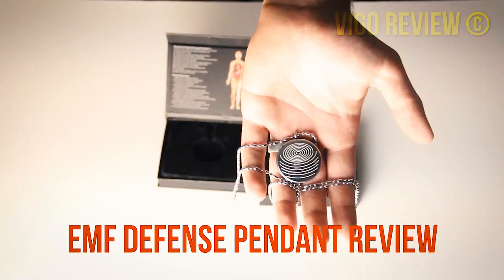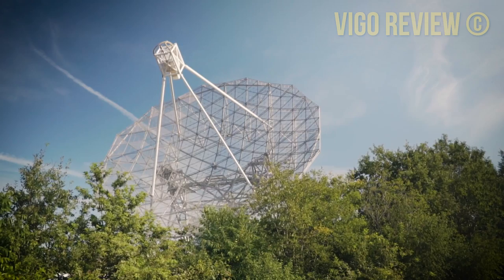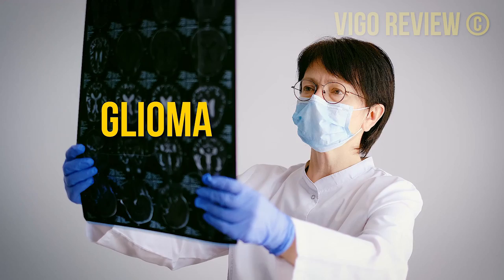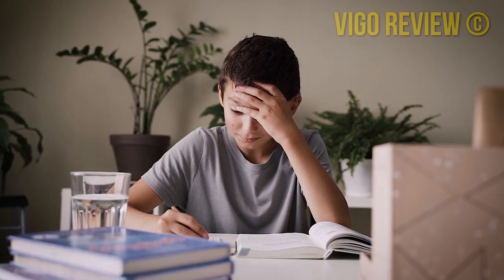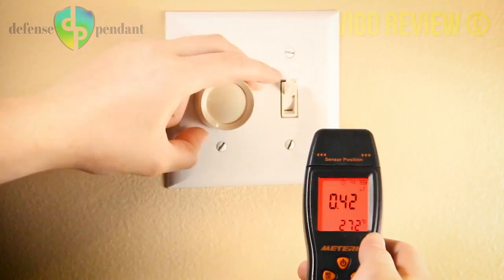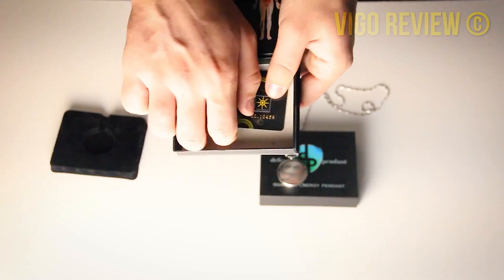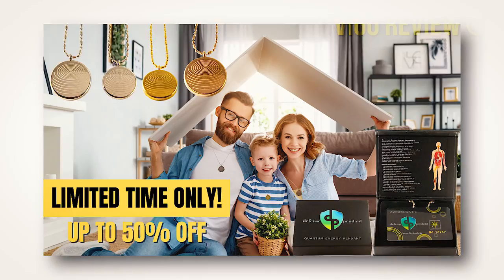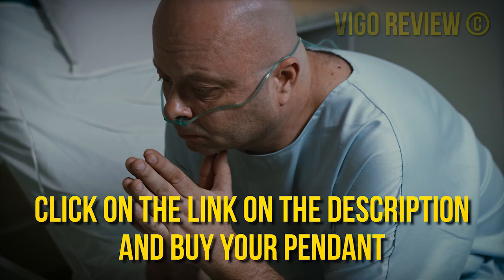EMF Defense Pendant Necklace Review • 5G Protection Revealed!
The Defense Pendant 1.1 is an elegant necklace that gives you true protection from EMF radiations and helps you steer clear of 5G harmful effects.

And here is the good part: you can actually test the EMF Defense Pendant for 90 days and if you don't see results or even if you don't like it for any reason, they will give you your money back. There's absolutely no-risk for you!